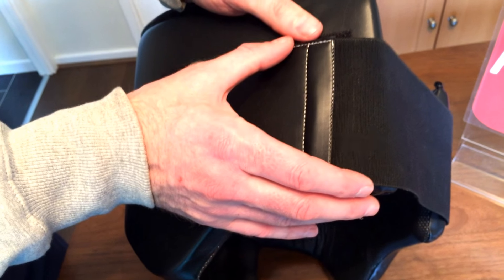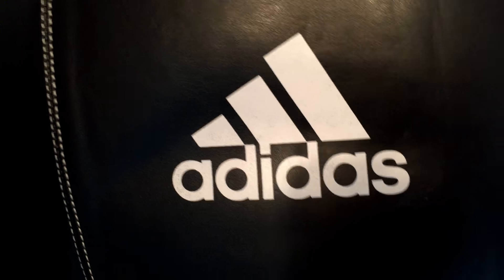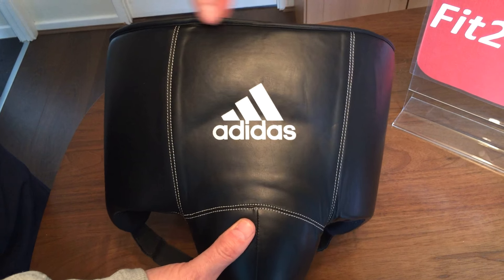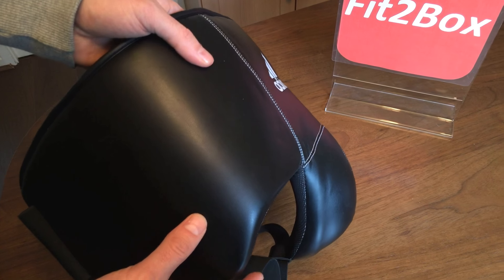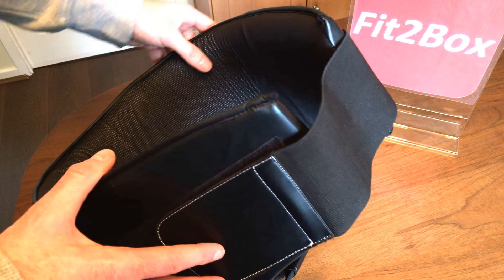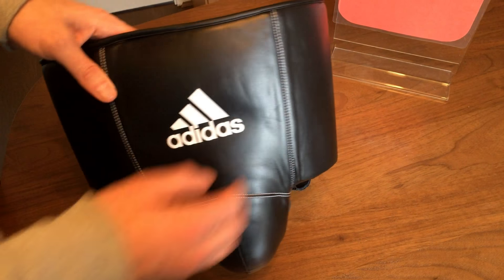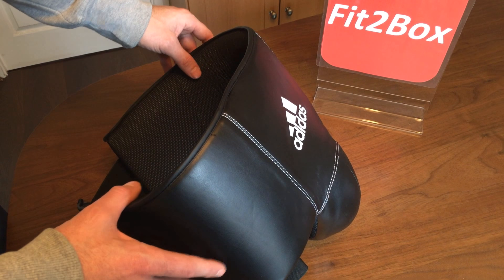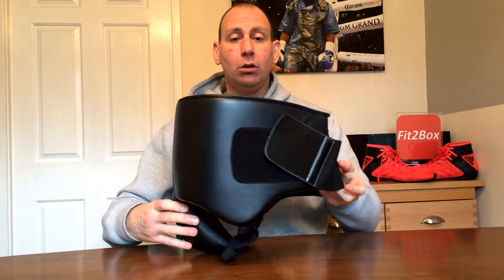ADIDAS HYBRID PRO MEN'S GROIN GUARD REVIEW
Boxing Gloves
Boxing Boots
Boxing Headguards